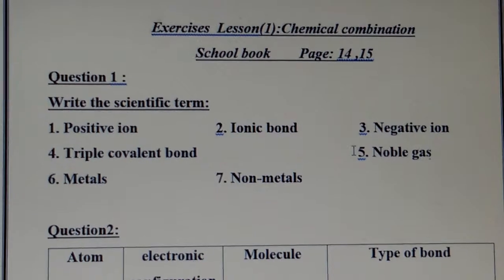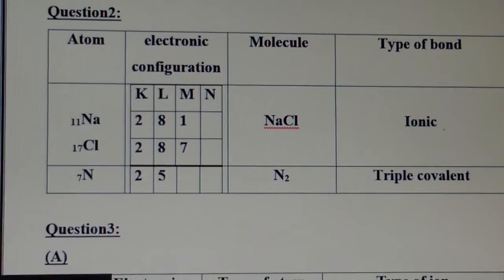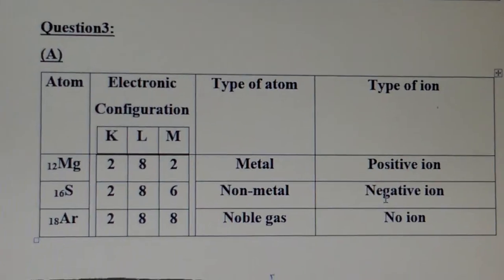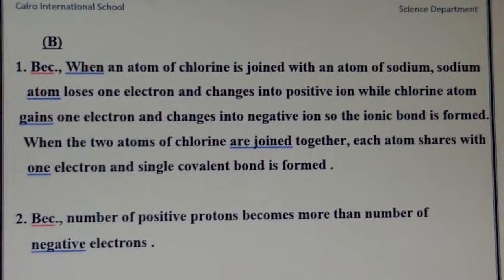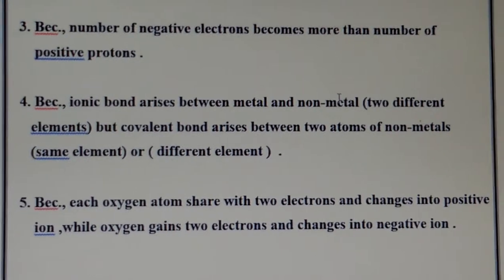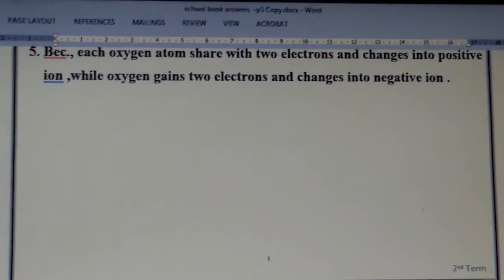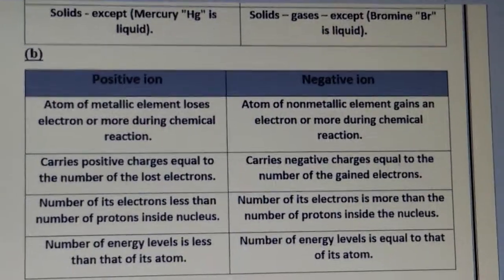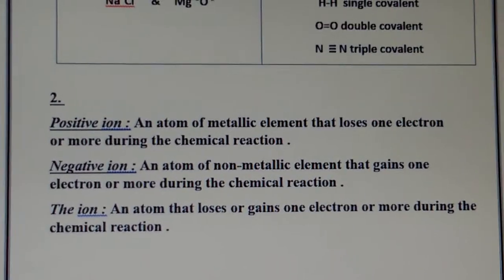Exercises (School book ,lesson 1 ) prep 1